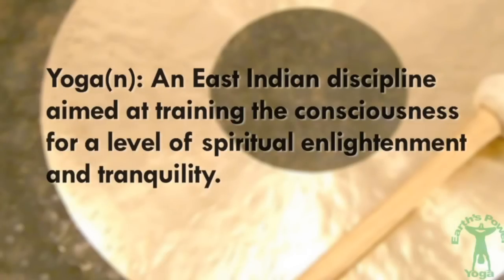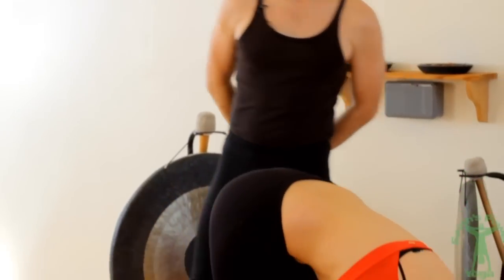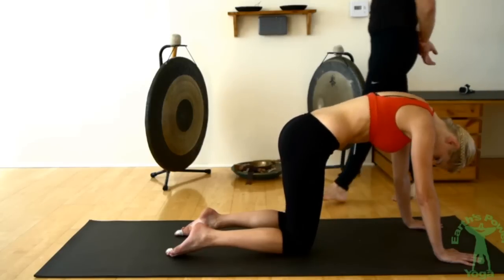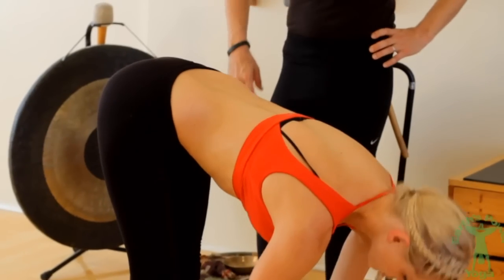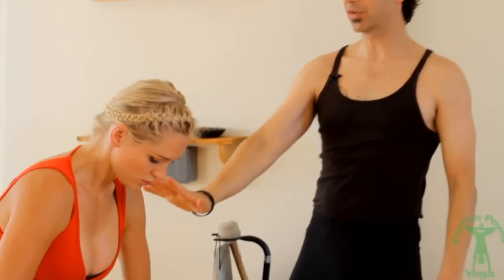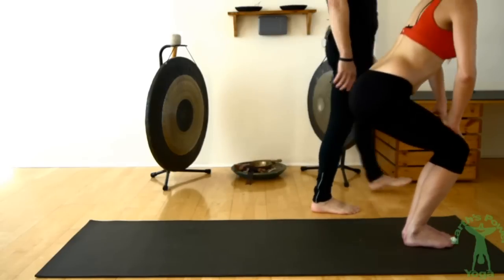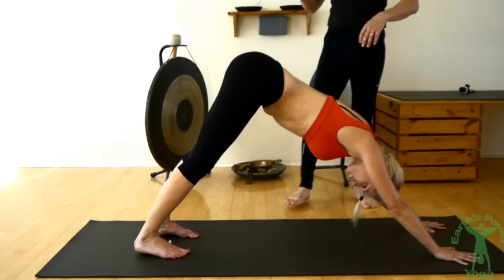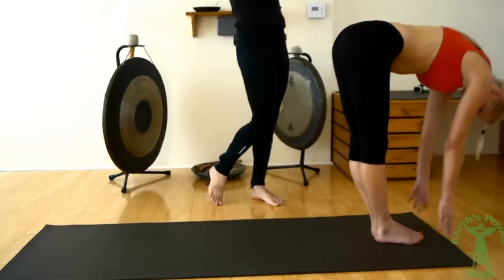Earth's Power Yoga Flow Set with Anouska De Georgiou Steven Earth Metz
A Yoga set for legs, back, butt and inner thighs